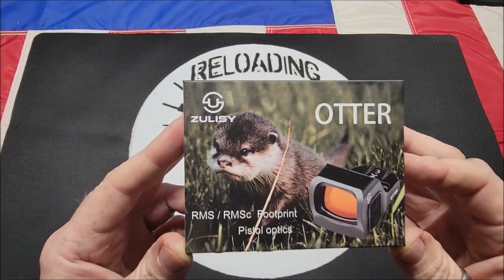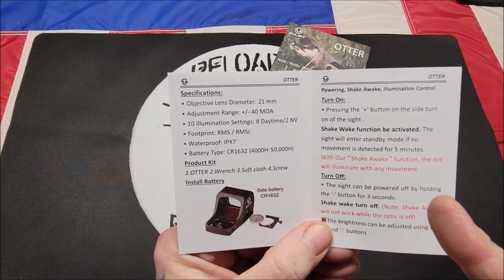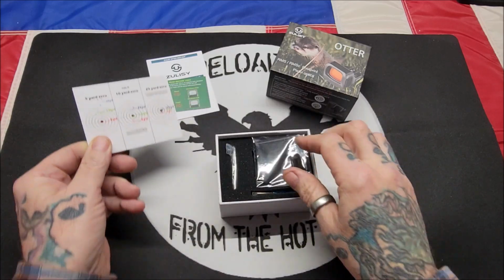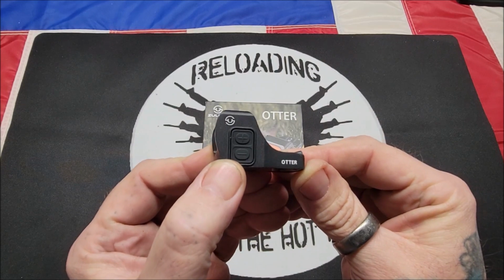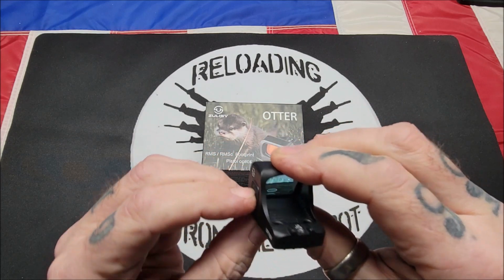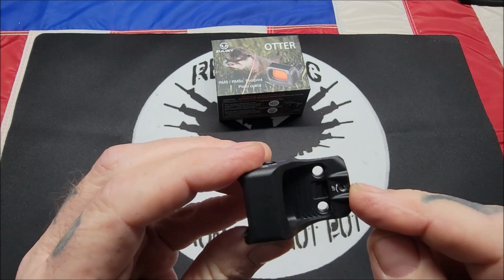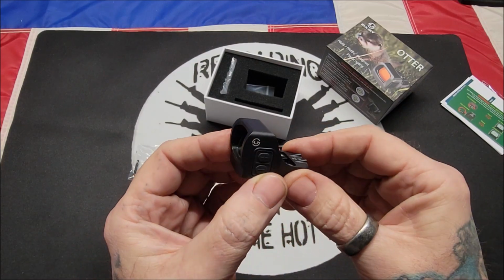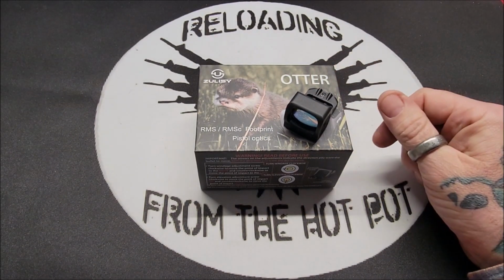Zulisy Optics OTTER RMSc Red Dot Sight Unboxing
@zulisyoptics Quality pistol dots at a working persons price. Excellent features and rugged dependability.